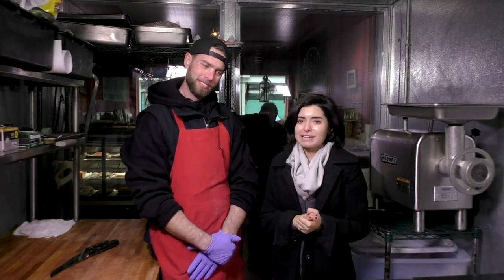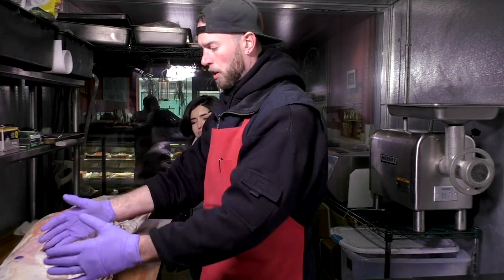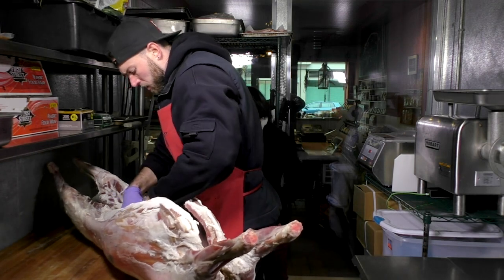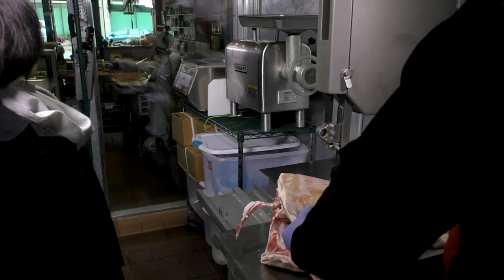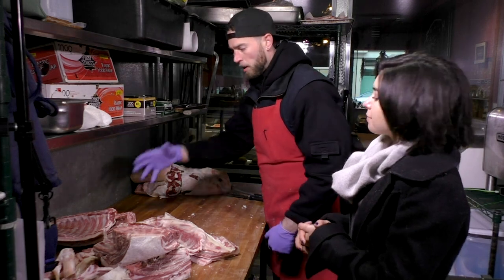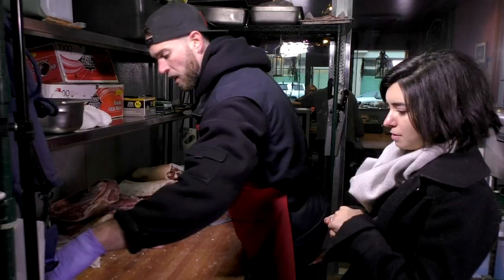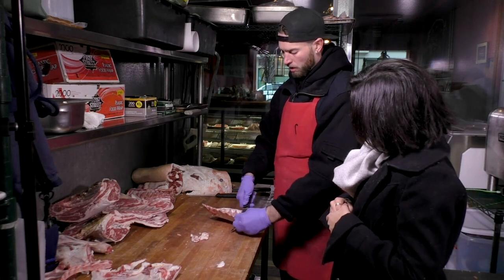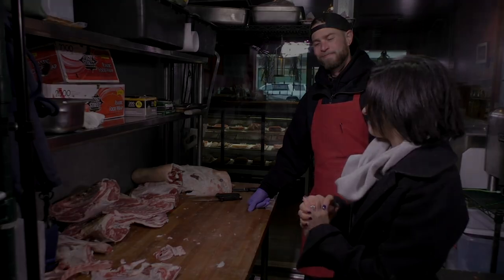Behind the Scenes: Local Butcher Shop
Bradley Bain, a butcher at Gambrel & Co, a butcher shop in Redwood City, talks with Anna Medina about becoming a butcher, demonstrates how to butcher a lamb and talks about the best ways to prepare various cuts of the meat while sharing where our food comes from. Video by Palo Alto Online